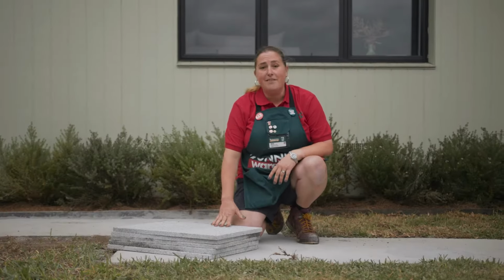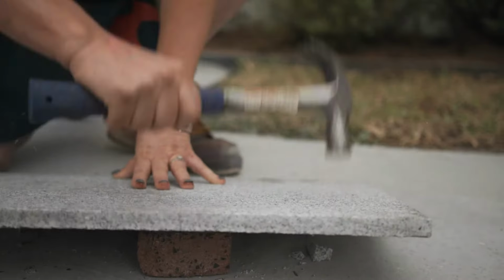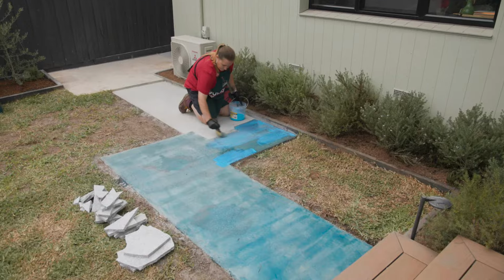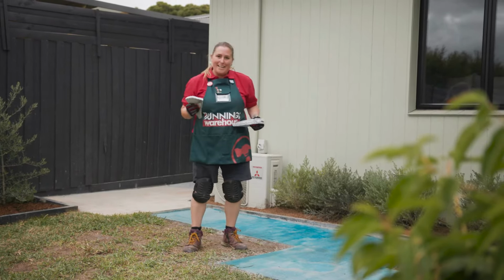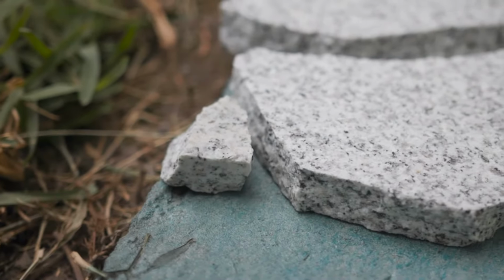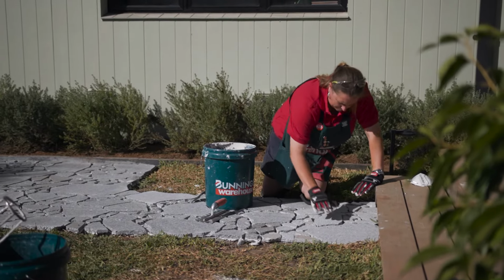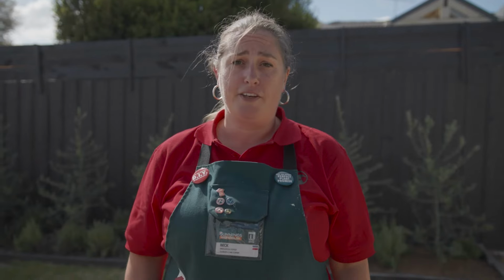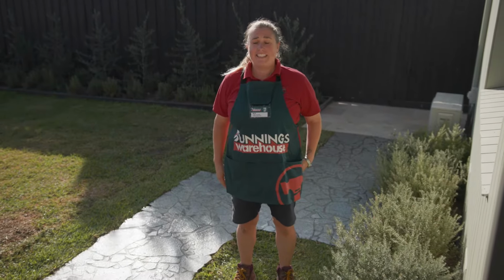How to Lay Crazy Paving - Bunnings Warehouse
Looking to spice up your outdoor space? Crazy paving may be the perfect solution for you. It’s made by laying down broken pieces of tile or stone to create an organic and seamless pathway. Watch our step-by-step guide to find out how to do it!

TOOLS
- Notch trowel
- Grout float
- Sponge
- Bucket
- Broom
- Paint brush

MATERIALS
- Tile adhesive
- Grout
- Paver
- Primer
- Tile and grout sealer